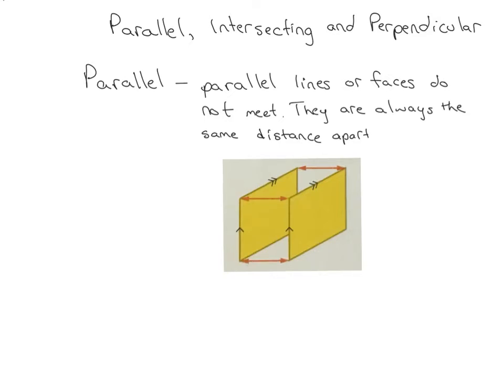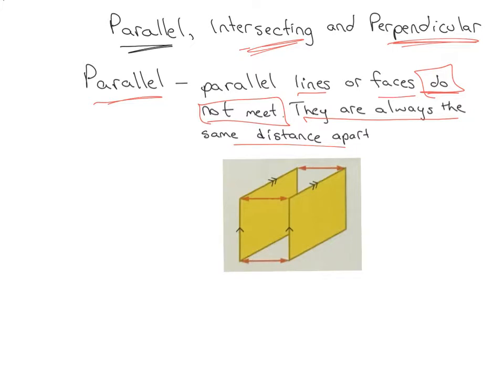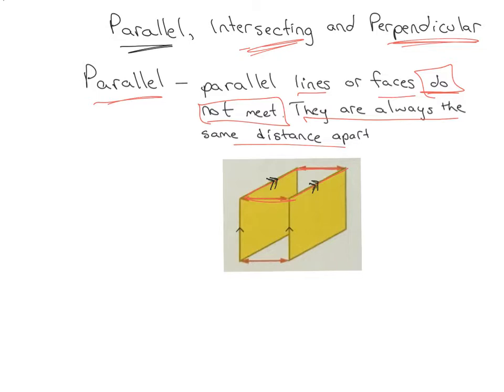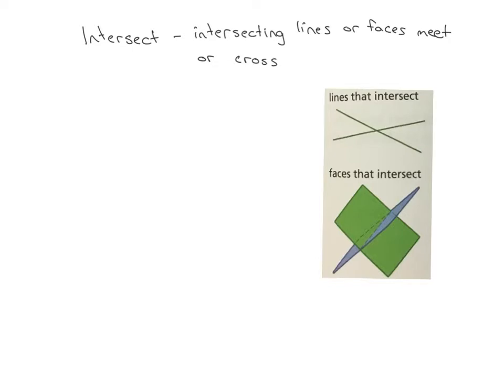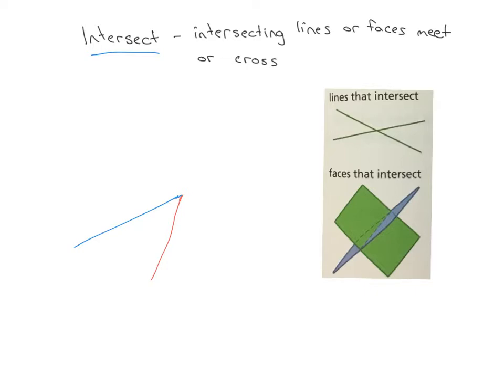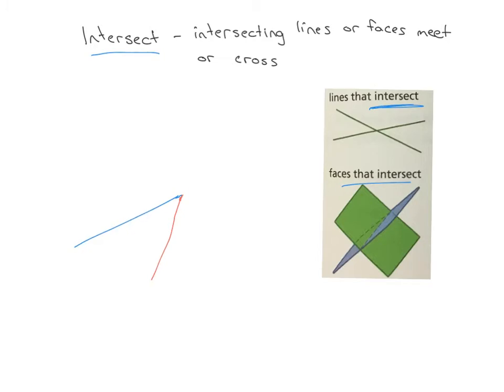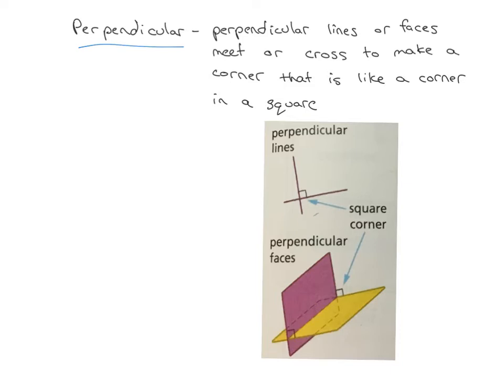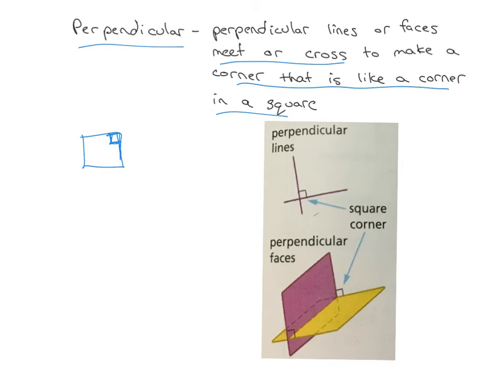Parallel, perpendicular lines and faces